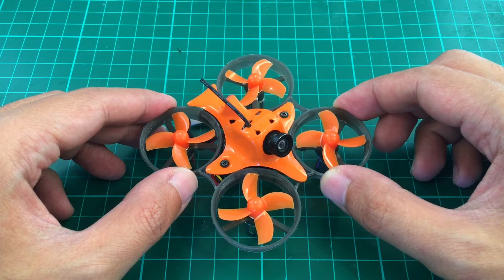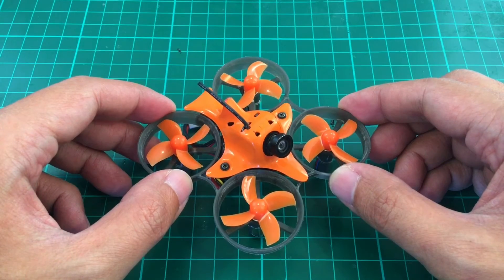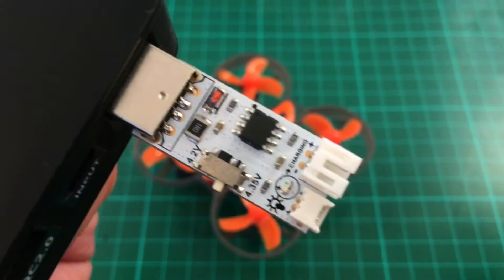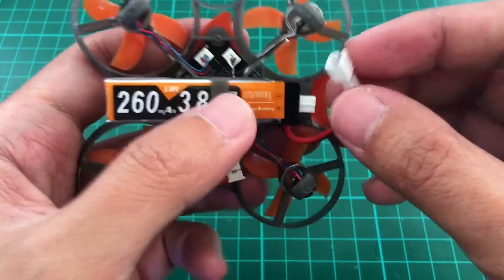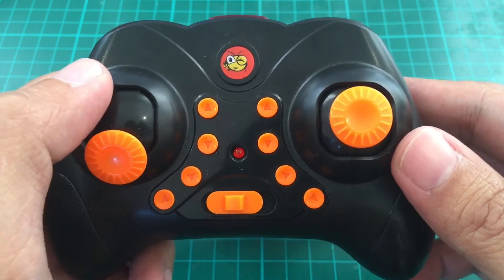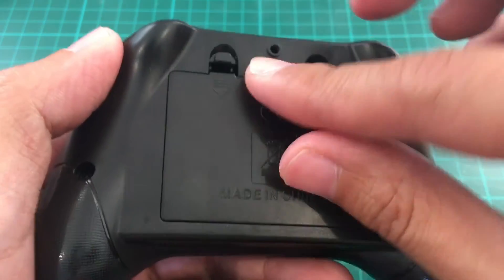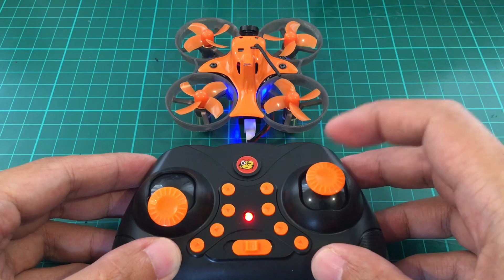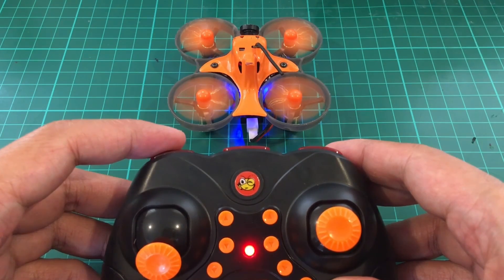Makerfire Armor 65 Lite Quick Start Guide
The Armor 65 Lite is a ready-to-fly FPV racing nano quadcopter that’s great for kids and adults alike, for the beginner to intermediate and even all the way to the advanced pilot. It comes already pre-flashed with Silverware acro firmware, equipped with a 800TVL camera, tough Armor 65 frame, and powerful 17600KV 7x16mm motors. No need to upgrade anytime soon.